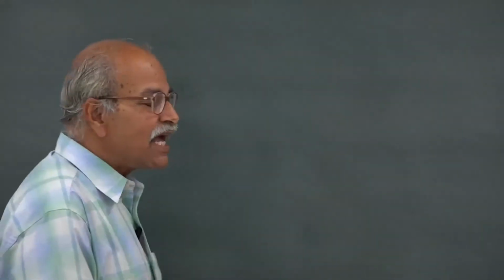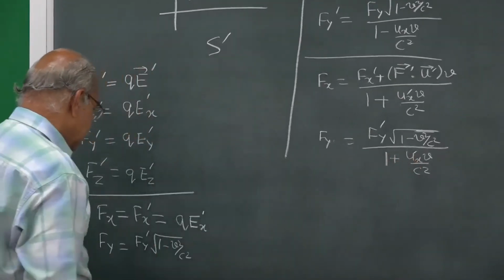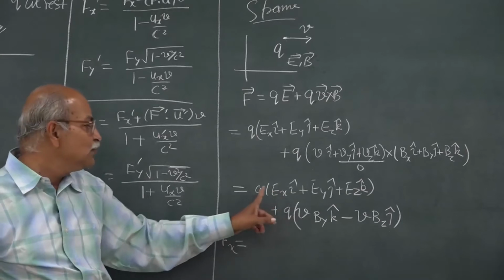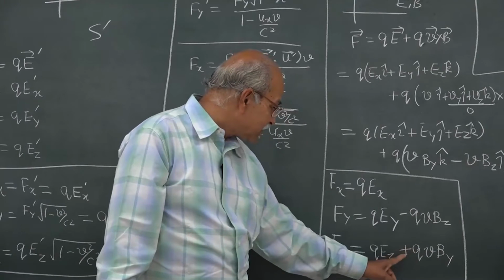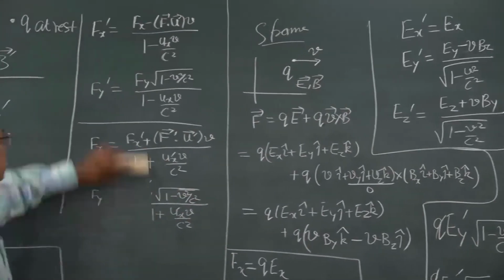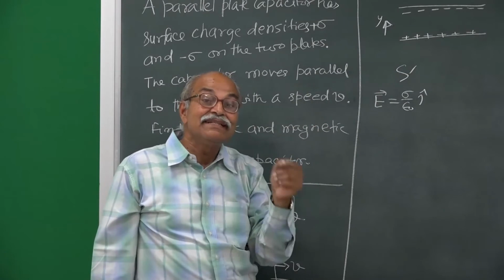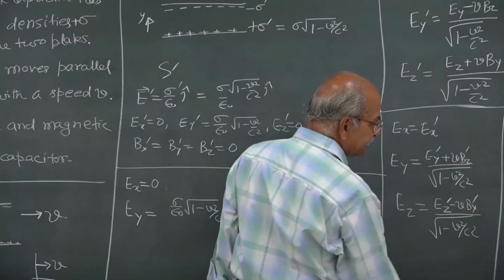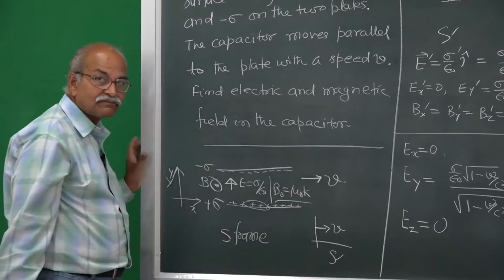25. Transformation of E-B Fields - Dr. H C Verma - Advanced Special Theory of Relativity - English